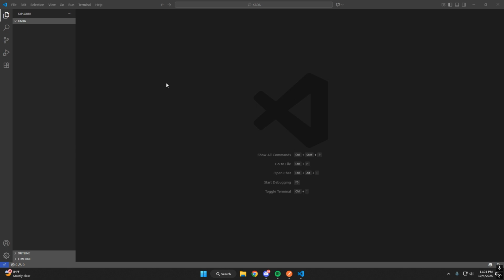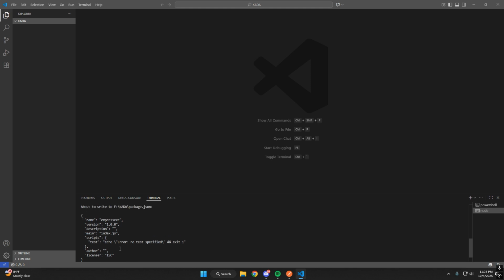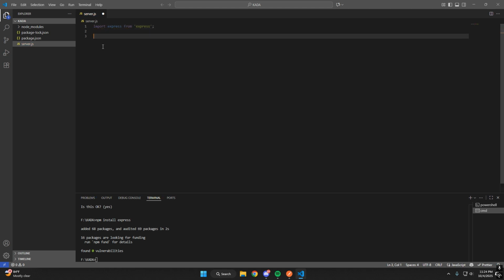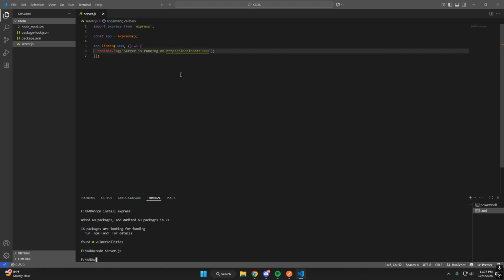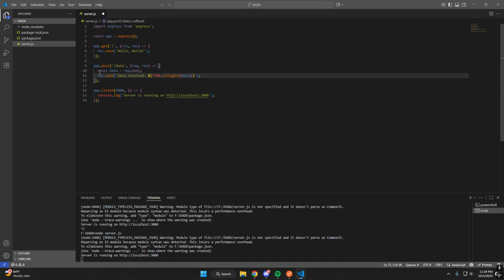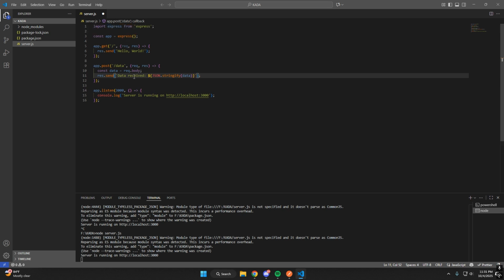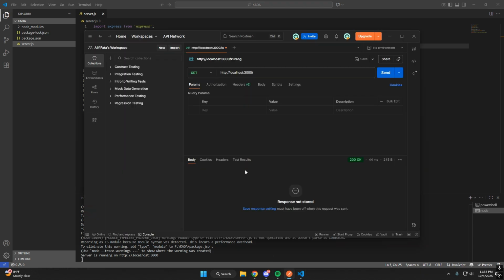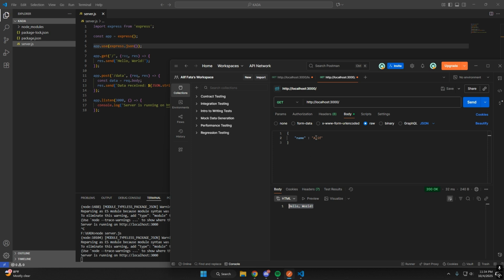Alif Fata Fadhlillah | Me figuring out how to setup my own server using express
Learning how to set up Express.js, make your server say hi with GET, and sending payload with POST via Postman. Yes, the server actually listens, and yes, the video is 10 mins long.